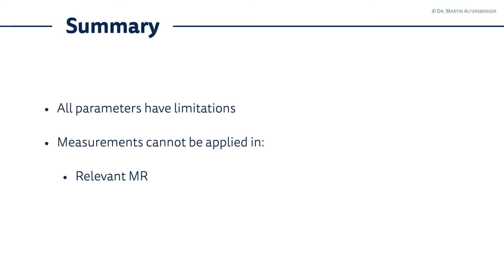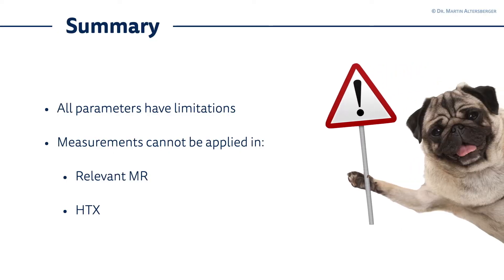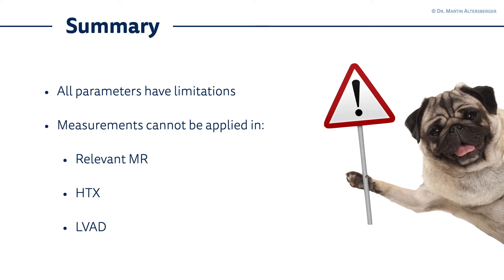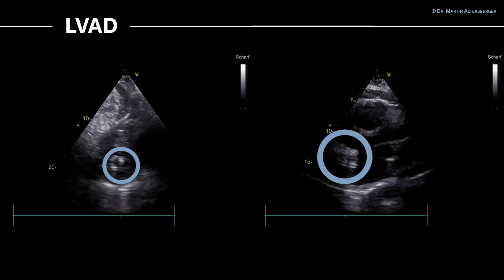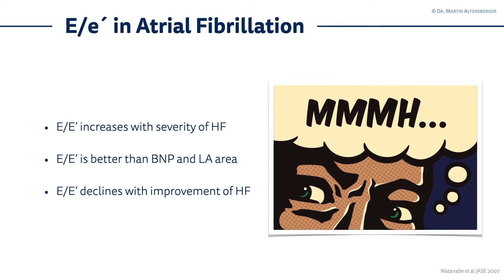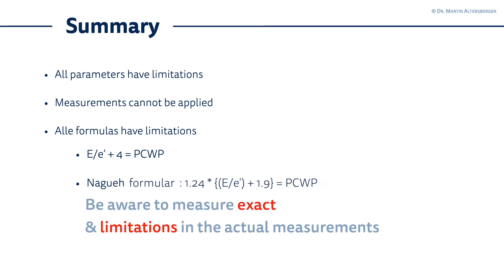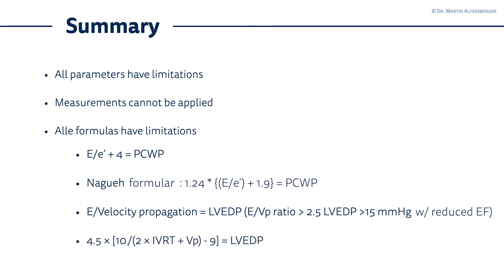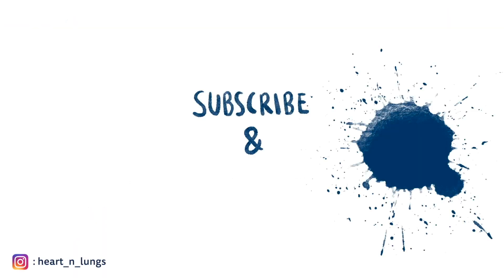〖Echocardiography〗 Diastolic dysfunction V - limitations & formulas 🫀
In all of medicine there are situations where you cannot apply certain measurements. In diastology it is no different - in specific situations you simply cannot assess filling pressures or apply certain measurements. Furthermore, there are formulas to assist in calculating pressures, but what are they? How useful are they? Watch and find out 😊🫀⚖️